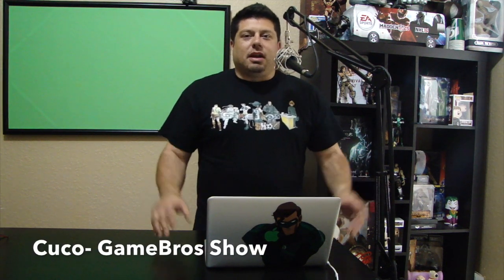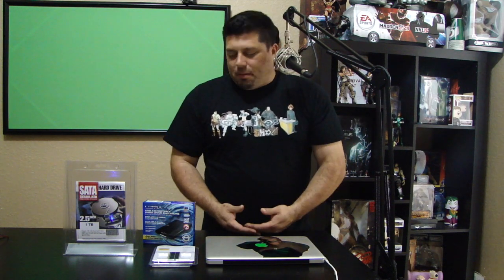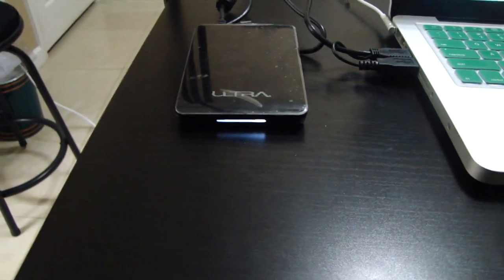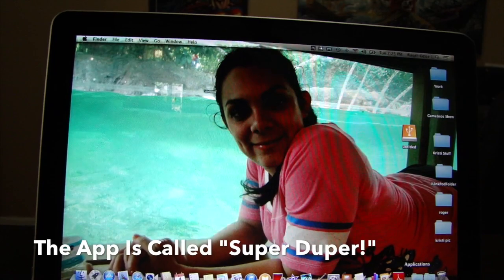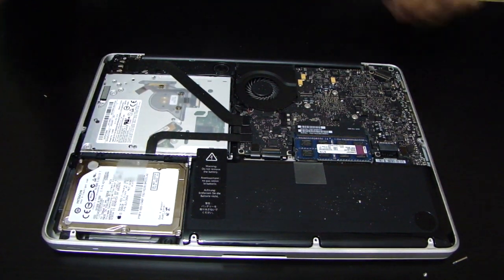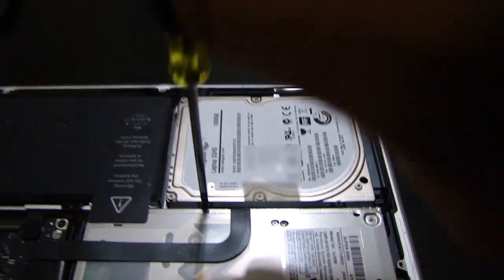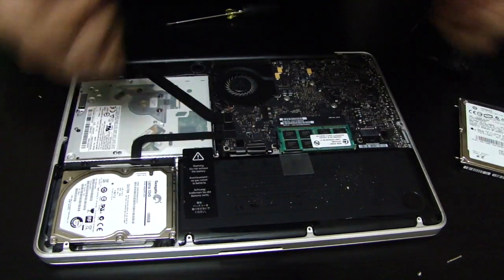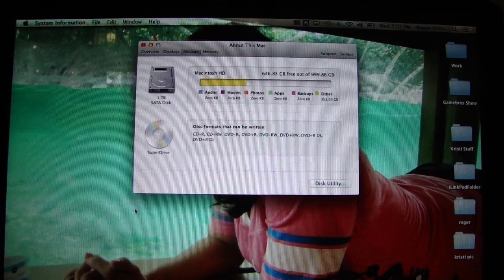How To Upgrade Your MacBook Pro. How to Clone and Replace the Hard Drive and RAM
This video is about How To Upgrade Your Mac's HD and RAM